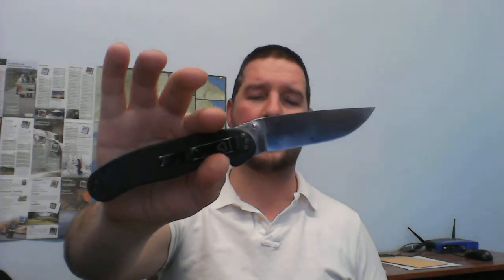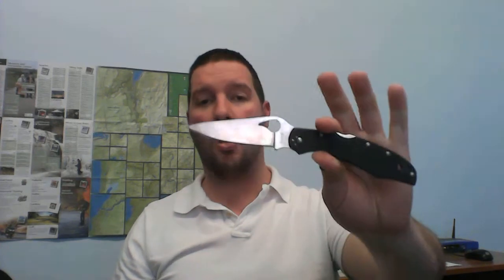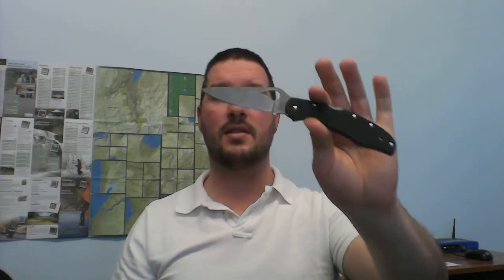Great knife great price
This is not an exhaustive list but here are some knives that maximize the what you get for what you pay equation